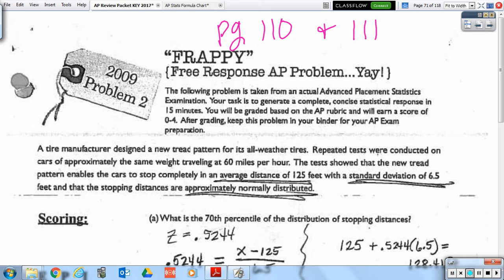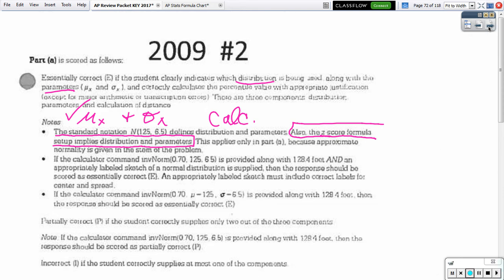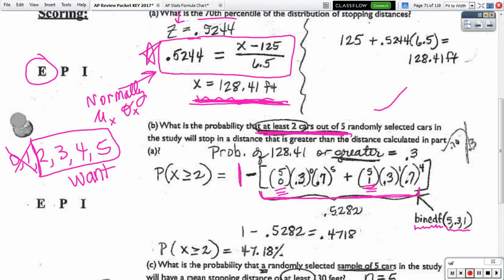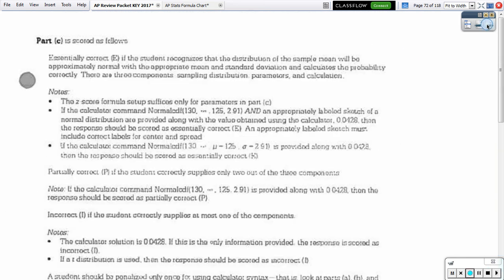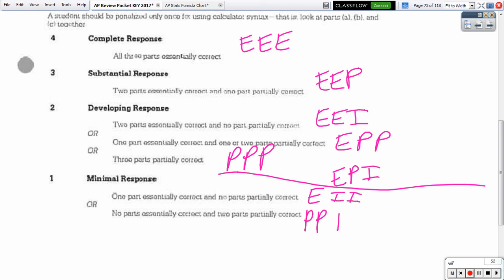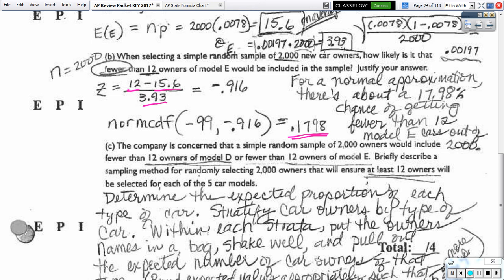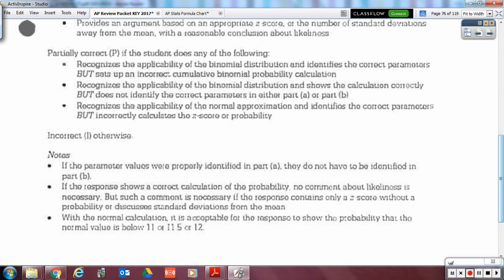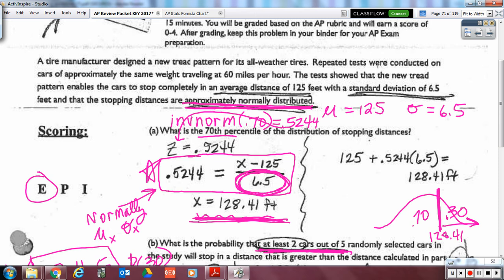Going over AP Review Free Response problems 2009 #2 and 2010 #4